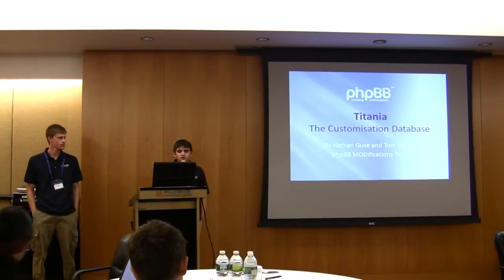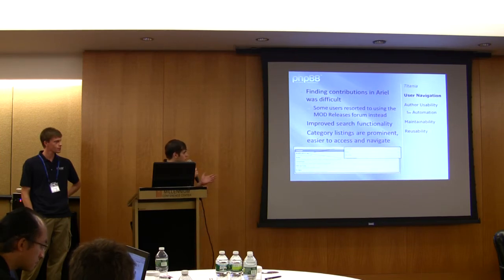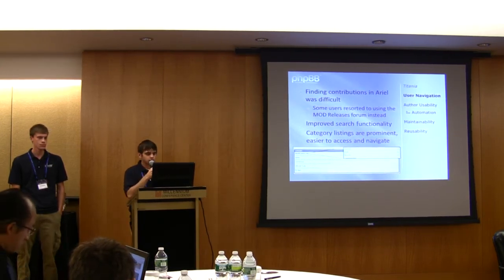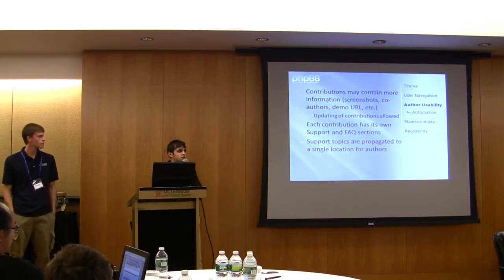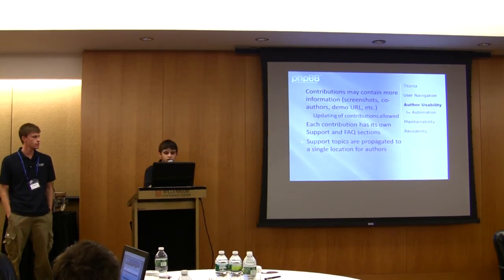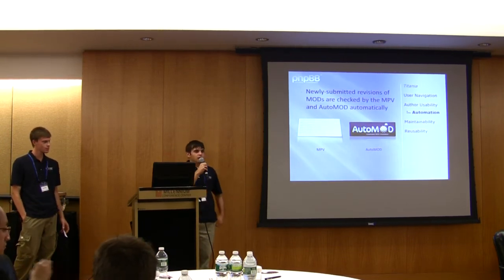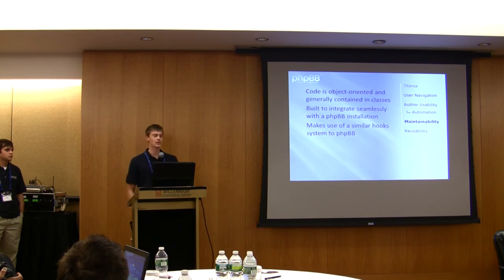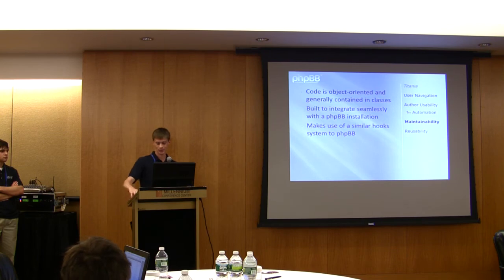phpBB Customisation Database - Titania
A brief history of the creation of phpBB's new customisation database together with international support sites and an overview of current functionality.

In this video:
Tom Catullo (MOD Team Member)
Nathan Guse (MOD Team Member)